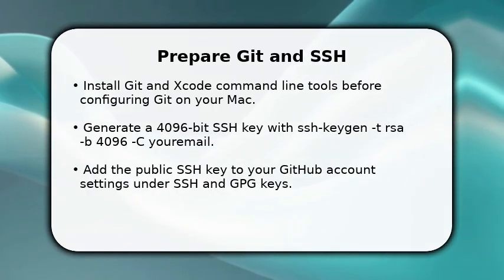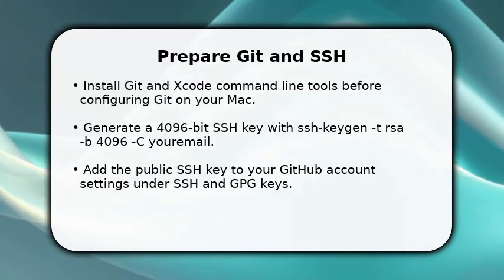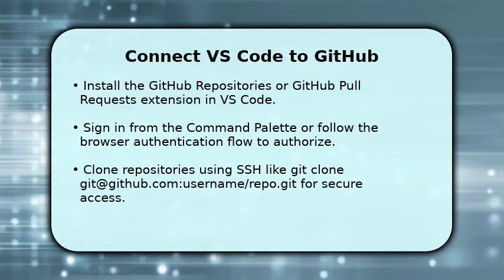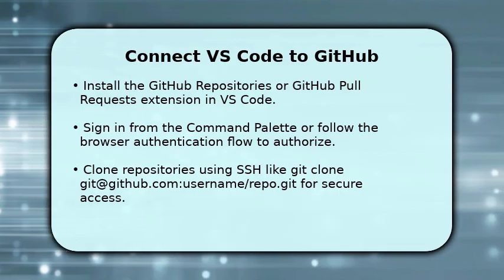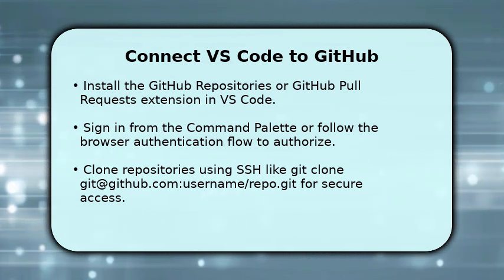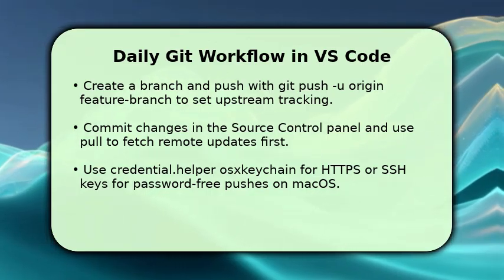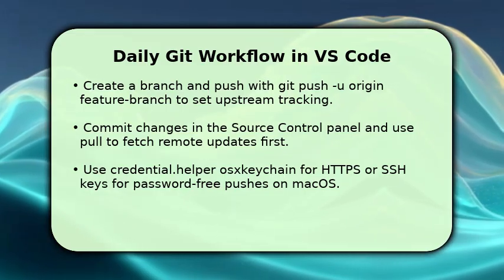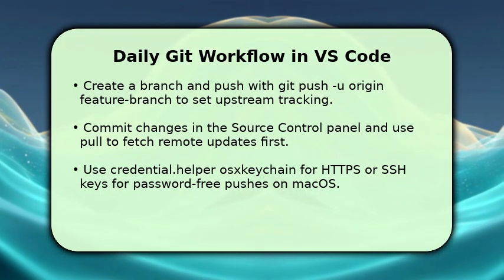How to Connect Github to Visual Studio Code Mac (easy Method)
How to Connect Github to Visual Studio Code Mac (easy Method) | 🔒 Surfshark VPN Deal — Stay private and secure. $1.99/mo + 3 Months Free ▸

Learn the straightforward steps to link GitHub repositories directly into Visual Studio Code on macOS for seamless code management and collaboration. This guide covers setting up Git integration, syncing your workspace with remote branches, and leveraging real-time updates.

GitHub, Visual Studio Code Mac, Git Integration, Code Management, Collaborative Development, Remote Branches, Real-Time Updates